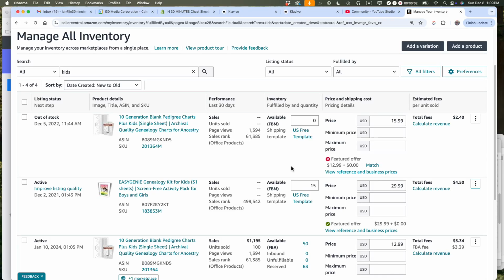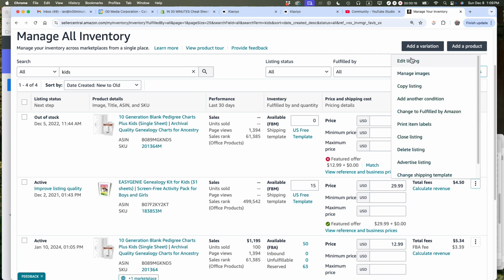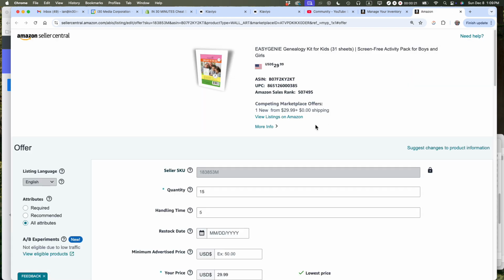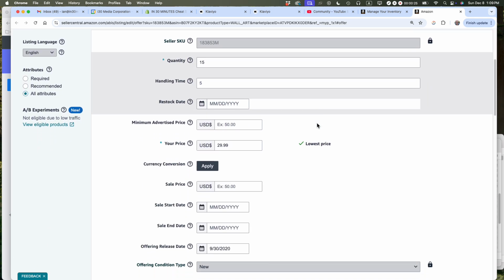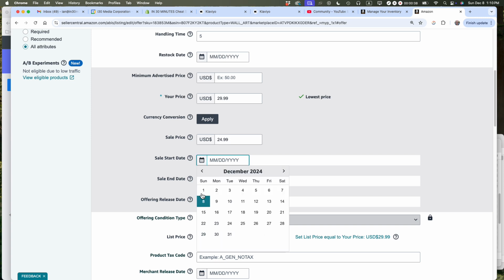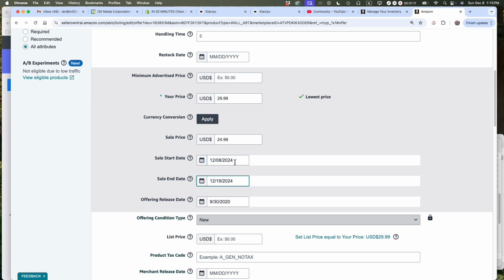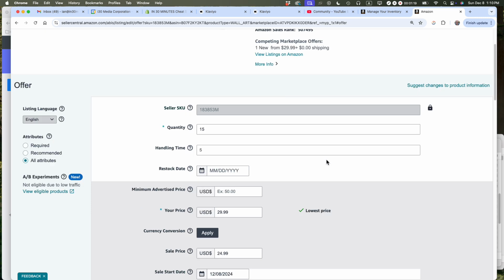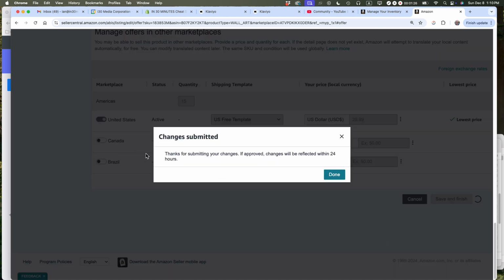Amazon FBM sale price setup, step by step (2025)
RECOMMENDED